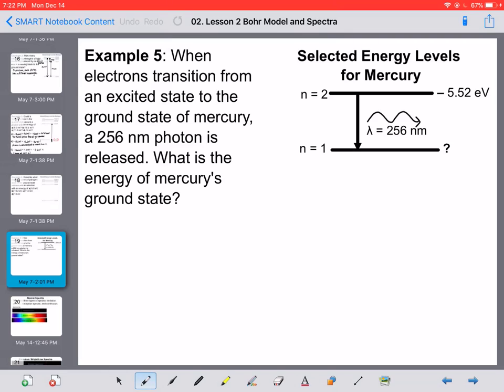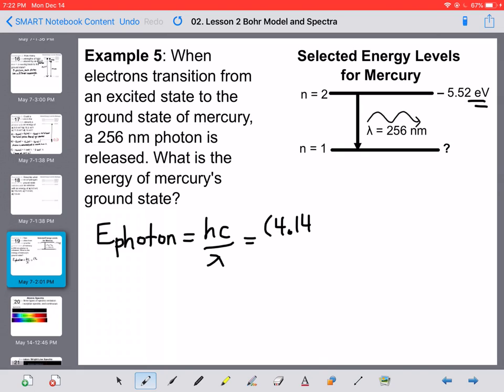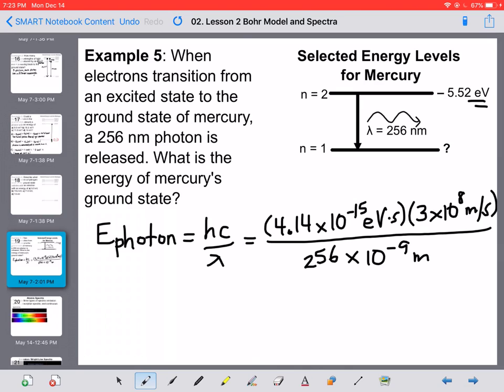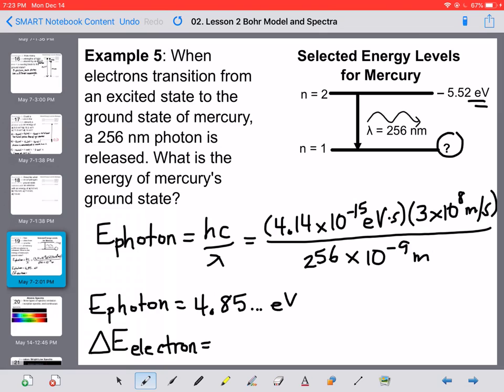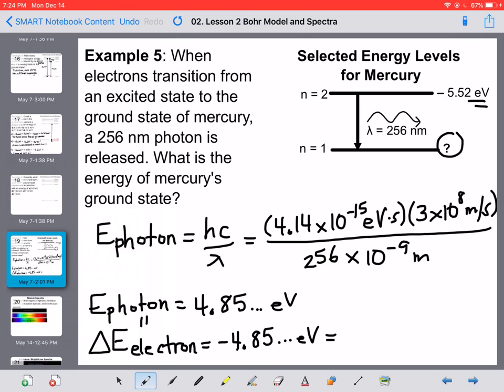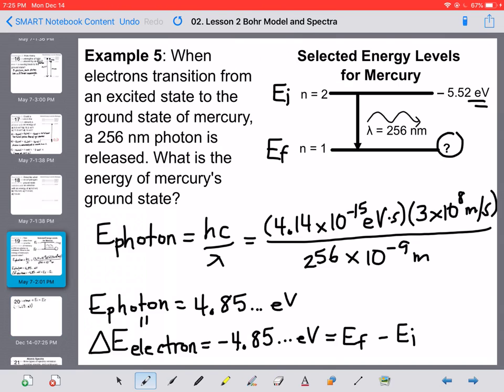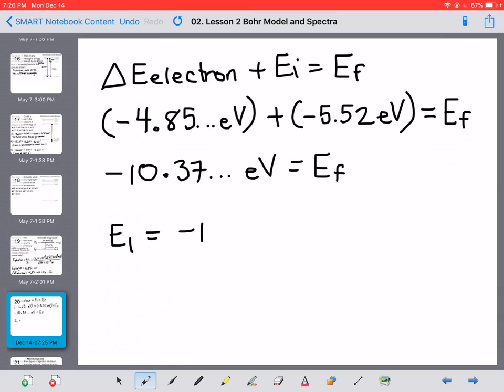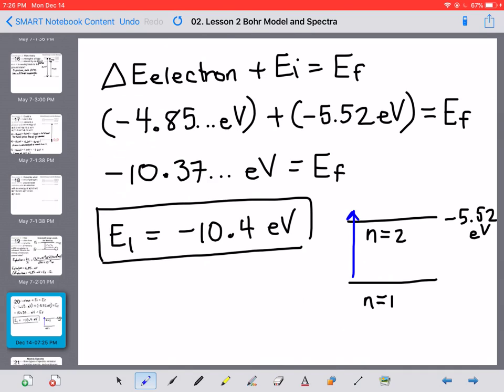Lesson 2 Bohr Model Example 5